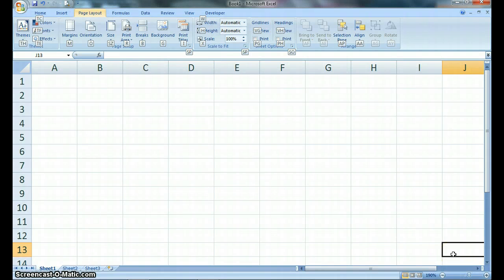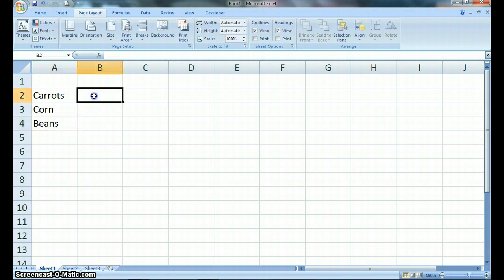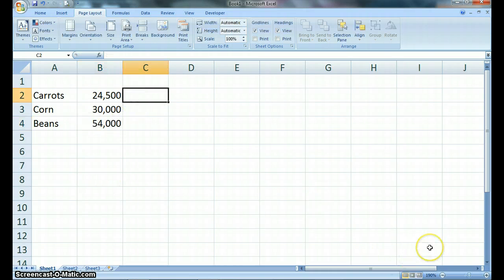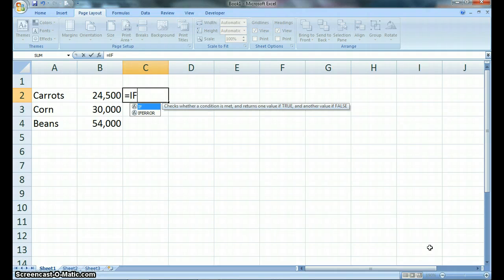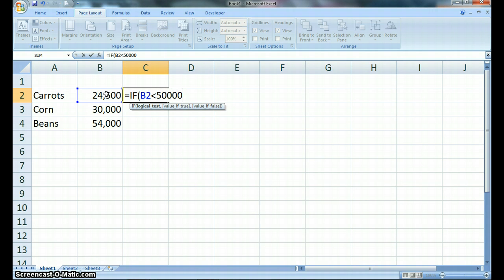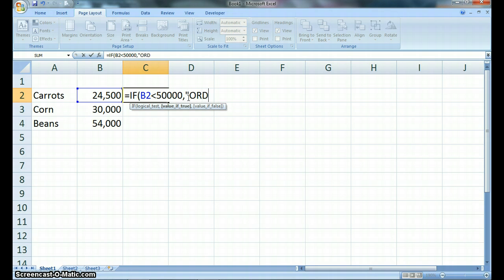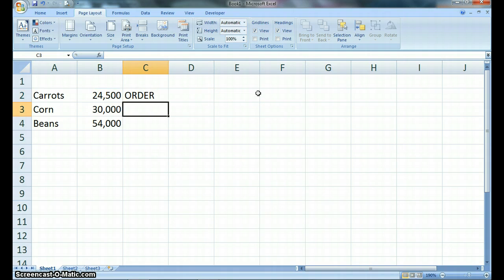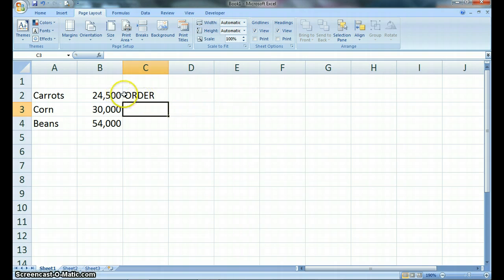Excel IF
These instructions describe an IF Function in Excel